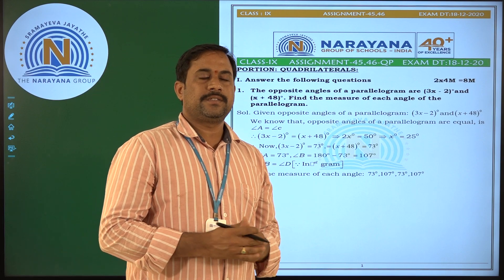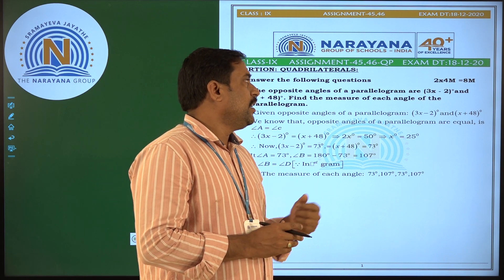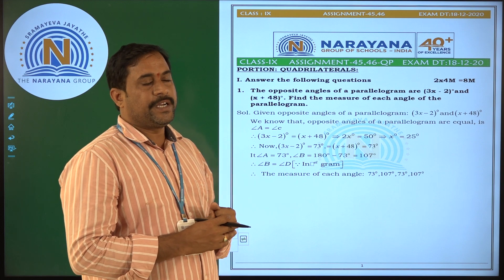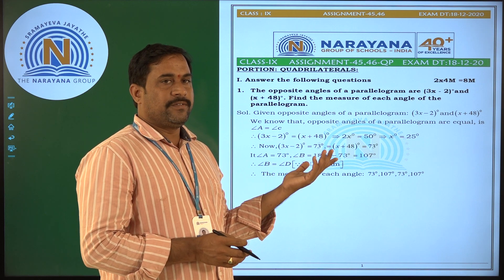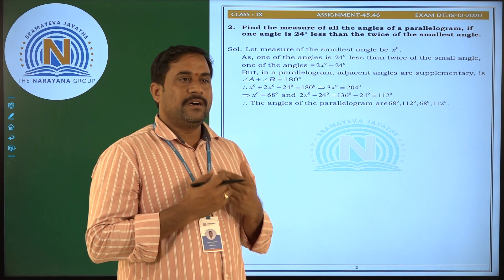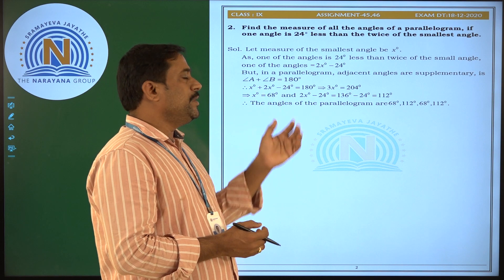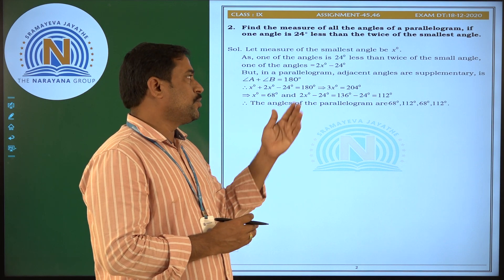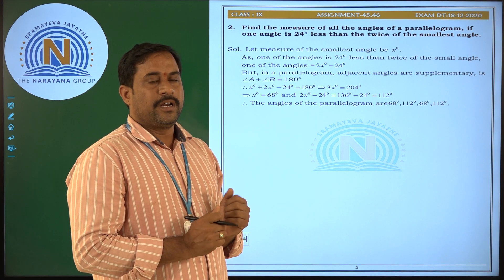IX ASSIGNMENT 45,46 18 12 2020